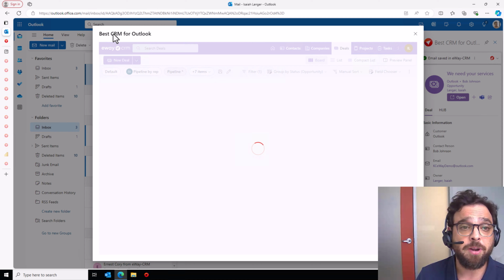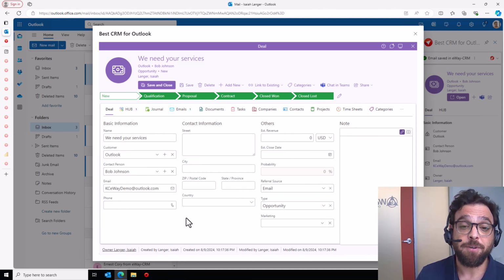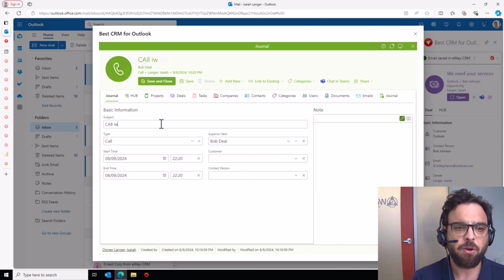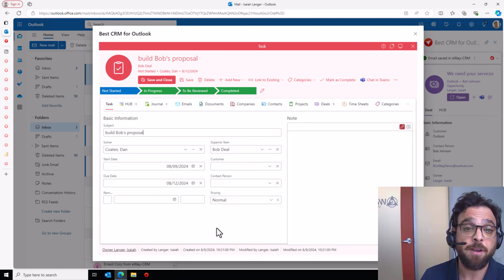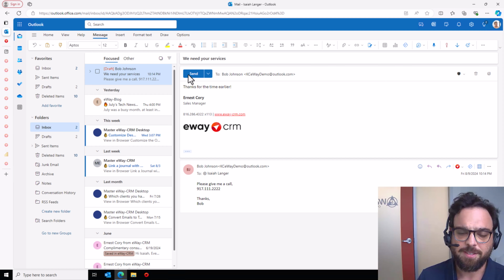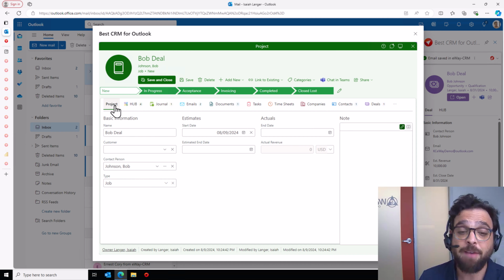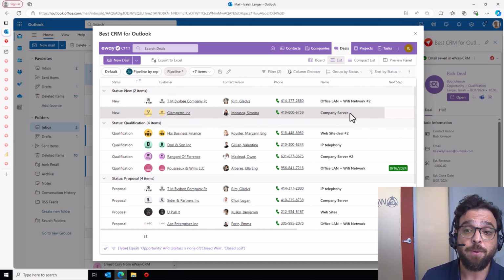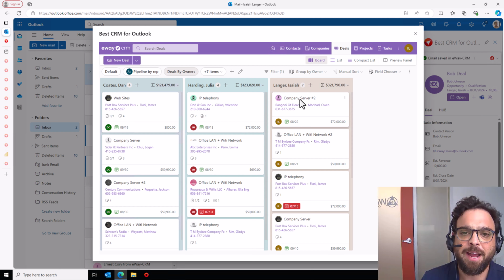Sales Management in eWay-CRM Online (Live Demo by Ernest Cory)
Turn your Outlook into a fully-fledged sales tool. eWay-CRM extends your Outlook of a professional CRM. It adds a set of features you need to effectively manage your sales and customers.

If you work with Outlook Online, Mac, Mobile, or One Outlook, get eWay-CRM Online.

If you use the classic Outlook for Windows, you can start with eWay-CRM Desktop:

and create your account. We will then make both add-ins available to you.